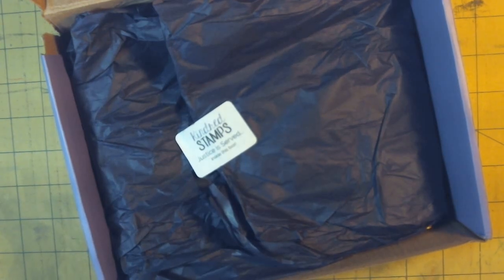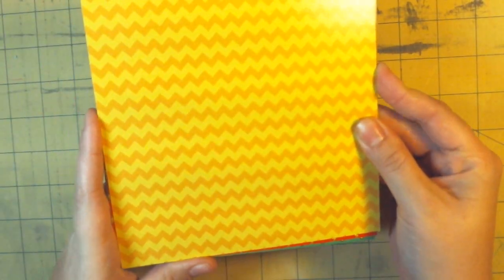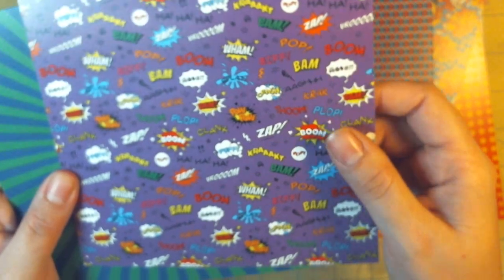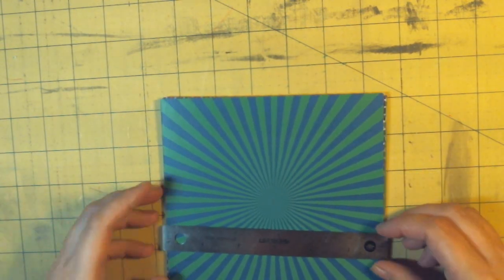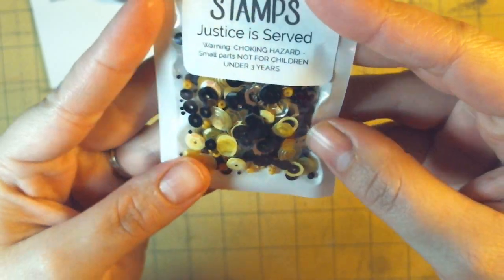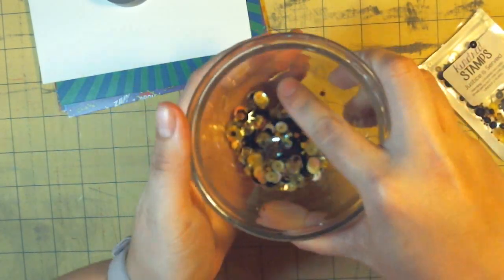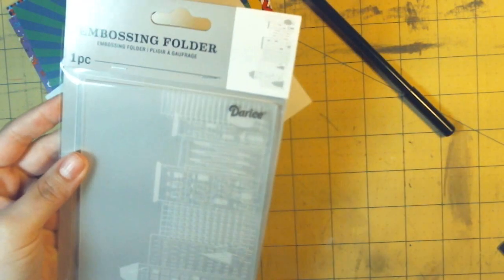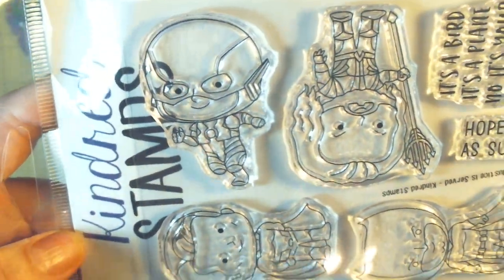Justice is served unboxing